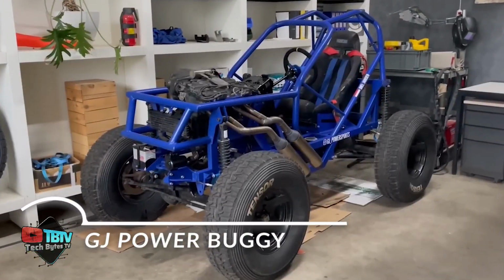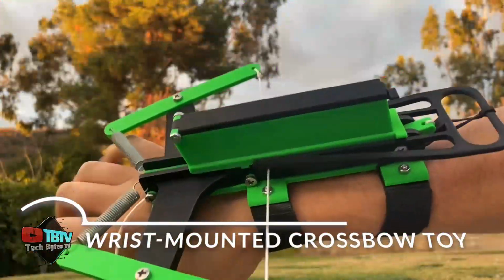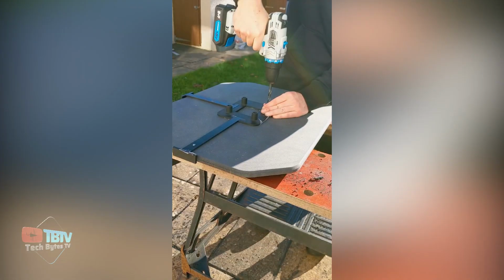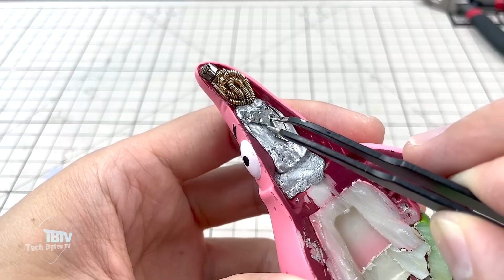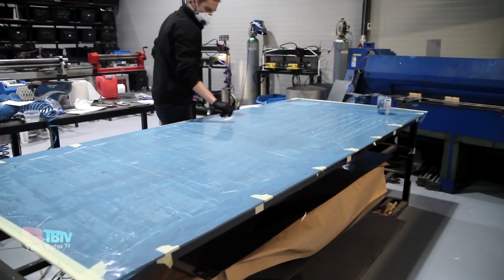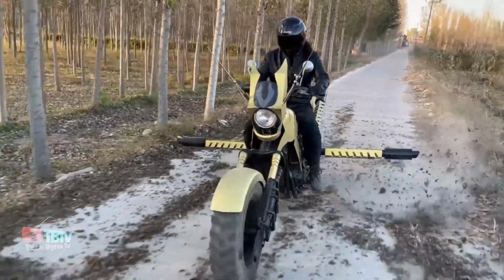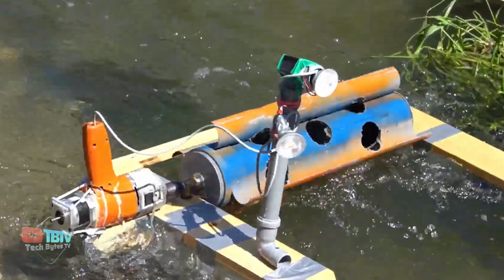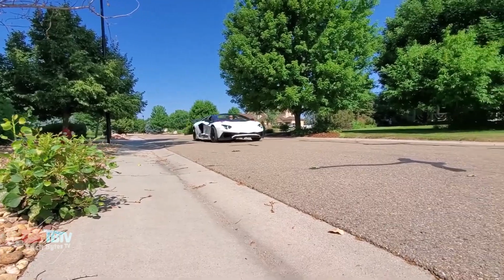15 Brilliant Homemade Inventions That Are Worth Your Attention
15 Brilliant Homemade Inventions That Are Worth Your Attention

This video shows some of the best futuristic inventions that have been hand-picked for you. These amazing inventions include some of the most genius and incredible creations that passionate and hardworking creators have crafted.

Starting off with some futuristic inventions that will leave you awestruck, we have the amazing Solar Power BBQ and the DIY Prosthetic Hand. The prosthetic hand is one of the cheapest alternatives to prosthetic hands, bringing hope to amputees. With mechanical precision, it offers an affordable alternative to commercial options, showcasing that innovation can transform lives. The Solar Power BBQ harnesses the sun's energy for outdoor cooking. Reflecting mirrors create a focal point, ensuring even temperatures for a perfect BBQ experience. Finding the optimal angle may be challenging, but the payoff is a unique and eco-friendly culinary adventure.

Next up, we have some mind-blowing inventions you must witness, such as the incredible Car Bar. Transforming your vehicle into a mini-bar, this ingenious technology is perfect for road trips and gatherings. Cup holders, storage compartments, and a fold-out table ensure convenience meets style. Its simple installation process takes just seconds, making it a must-have for travel enthusiasts.

We also have some mind-boggling inventions that will blow you away, like the LED Display Hat and Locust-Shape Sweeping Motorcycle. The motorcycle marries aesthetics with functionality. Inspired by the swift locust, this motorcycle glides through traffic, even cleaning the streets with its innovative exhaust system. The LED Display Hat is one of the best gadget that allows you to showcase colours, images, and animations on an 8x8 matrix. The power of Bluetooth connectivity lets you sync it with your computer or smartphone, and an intuitive app grants you control over the display's content. Lightweight and versatile, this innovative accessory is a vibrant canvas for your imagination, all packaged at an affordable price.

Some incredible inventions that will blow your mind include GJ Power Sports Homemade Buggy, and Quad-Barrel Air Cannon. The gun is a fun outdoor gadget, customizable for exciting shooting experiences. Programmed and controlled, this toy combines entertainment with technology, urging safety precautions in its usage. The buggy has been crafted over four years, this custom-made buggy isn't just a vehicle – it's a manifestation of engineering prowess. Designed to tackle any terrain, from mud to rocks, its powerful 600cc engine, 4x4 drivetrain, and reverse gearbox ensure an adrenaline-packed adventure.

Next up we have some revolutionary inventions that will blow your mind. This futuristic 3D Printed Aventador is a triumph of creativity and engineering. An amazing father-son duo's vision, brought to life with a 3D printer, this iconic luxury car replica exemplifies human determination and the power of innovation. Not to forget some inventions of the future that will blow your mind, such as this best DIY Jet Surf. This is a cost-efficient alternative to commercial jet boards. Crafted with dedication, this homemade marvel reaches speeds of 70 km/h, showcasing the possibilities of ingenuity.

Apart from these futuristic gadgets, we have some more mind-boggling inventions that will blow you away!

These incredible inventions are just a glimpse into the future of can be invented. So keep your eyes open for these Mind-blowing inventions you must witness. Who knows what they'll come up with next?

Inspired by Futuristic Gadgets Everybody Will Be Using Soon

Inspired by Incredible Inventions That Will Blow Your Mind

Inspired by Incredible Inventions You Didn’t Know About

Inspired by 7 Future and Cool Gadgets That Really Exist

Inspired by 10 Gadgets You Must Have To Survive